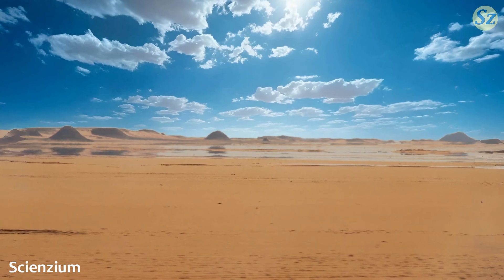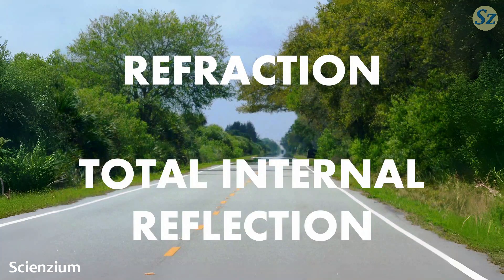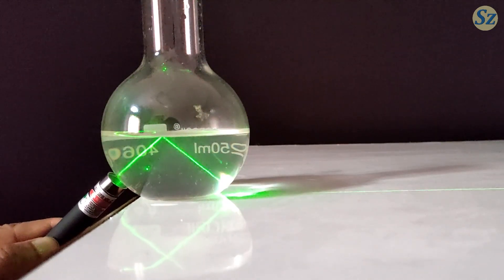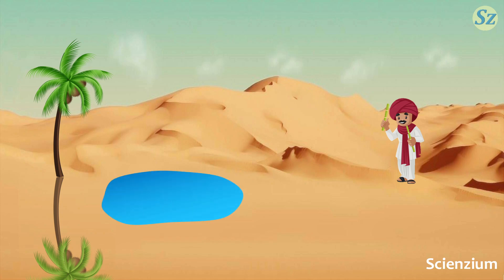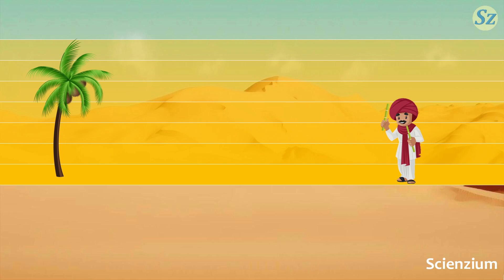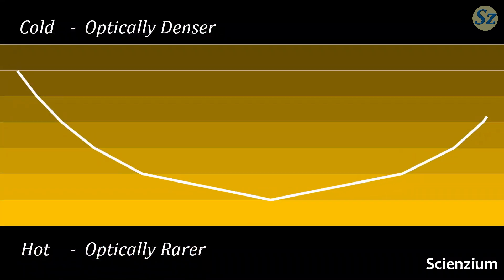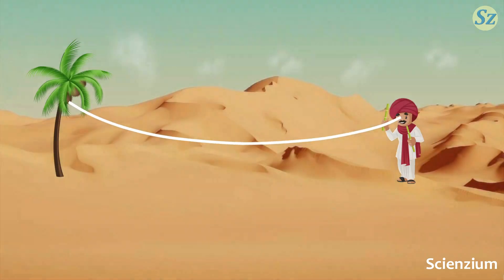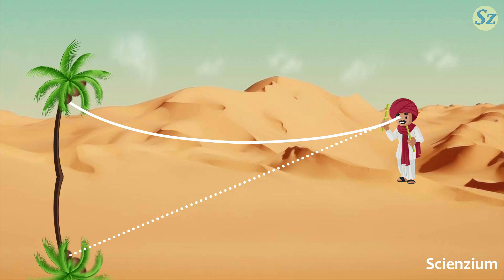How is MIRAGE formed?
What is mirage? How is mirage formed?
On hot summer days, especially in the deserts, sometimes we get the impression that there is water ahead of us, even though there isn't. This phenomenon is called a 'mirage'. Sometimes we see this effect on roads on extremely hot days.

It is caused by two optical phenomena: refraction, and total internal reflection of light.

When light passes from one medium to another, it changes its path. This is called refraction.
And when light travels from an optically denser medium to an optically rarer medium, and the angle is beyond a certain limit, light is completely reflected back. This is called total internal reflection.

Now let's see how these two optical phenomena create a mirage.

Imagine a desert scenario. When we look at something at a distance, we sometimes see its image below. This makes us think that there is water. The physics behind this illusion is very interesting.

The desert floor gets extremely hot under the sun, but the air just above it doesn't heat up as quickly. As we go up, the air gets  cooler.
Now we visualize the air in layers. So we get cooler layer as we move upward.

Cooler air is optically denser, while hotter air is optically rarer. This causes light to refract. When light from an object reaches our eyes, it bents because of this temperature difference between the layers. Let's take a closer look at this.

Now, as light moves from the denser to the rarer medium, it bends away from the normal. This continues until, at some point, the angle becomes so extreme that total internal reflection occurs.

The reflected light then reaches our eyes. However, our brain does not perceive that the light has been bent several times. Instead, it assumes that the light traveled in a straight line. As a result, an inverted image of the object appears underneath.

Because our everyday experience tells us that reflections appear on water surfaces, our brain automatically assumes that there is water in the desert, even though it's just an optical illusion. That's how a mirage is created.